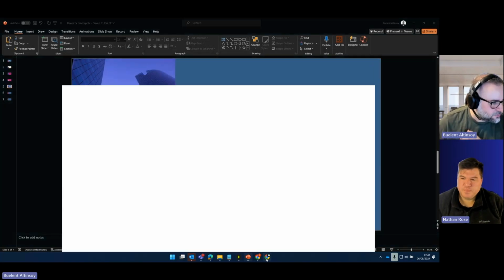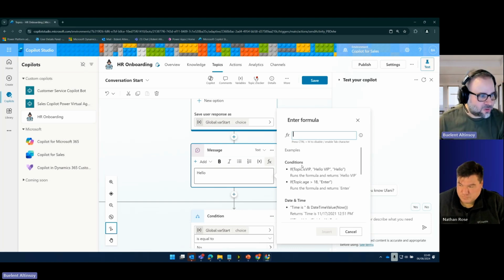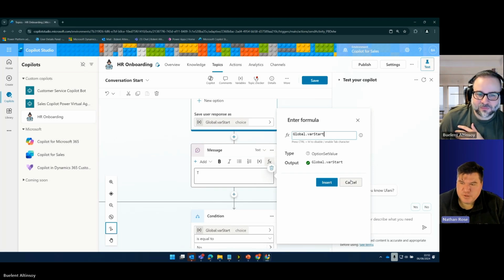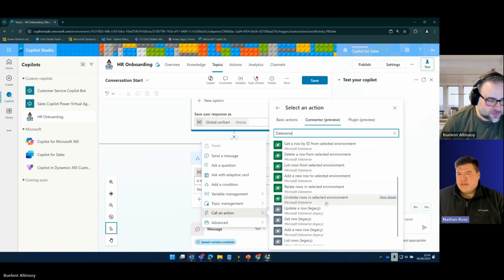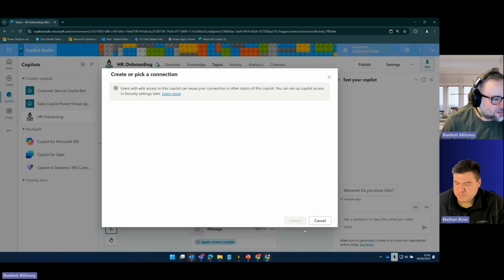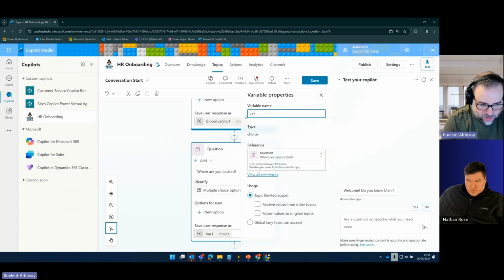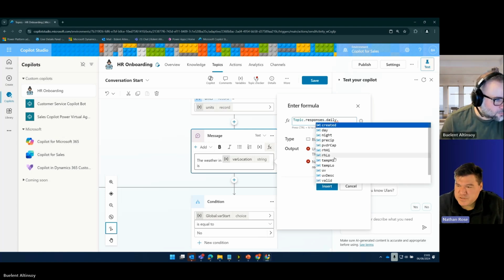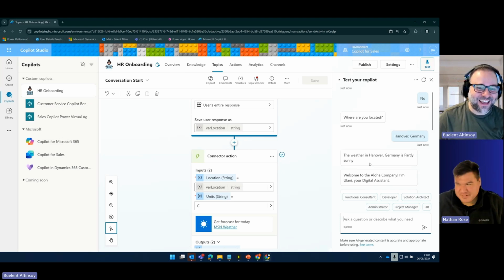Aloha Guy meets Nathan Rose (MVP) - Part 3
In this episode, we are doing a demo! Looking into Copilot Studio and see what we can do with Power Fx there!